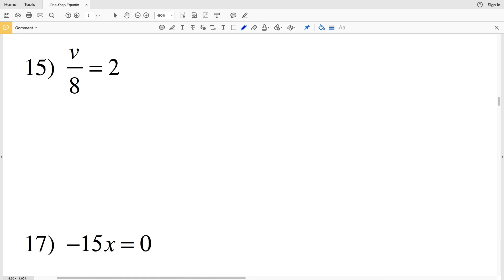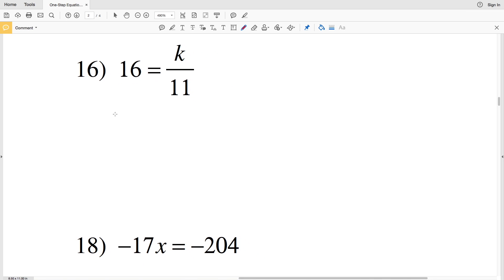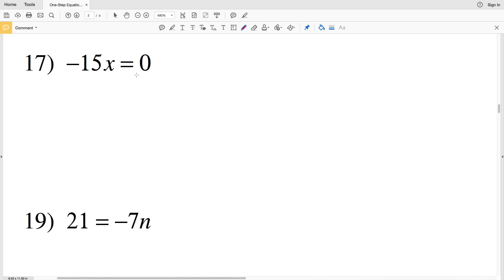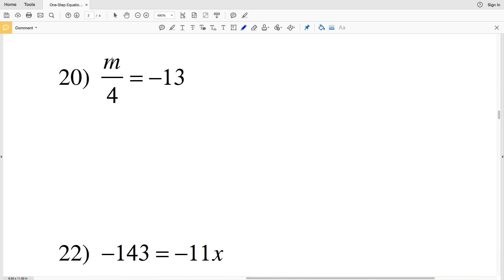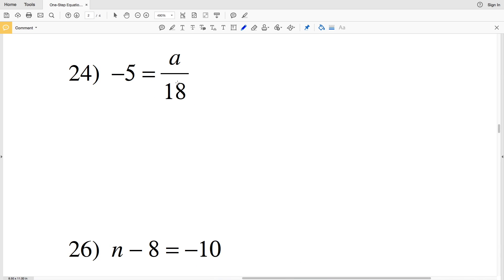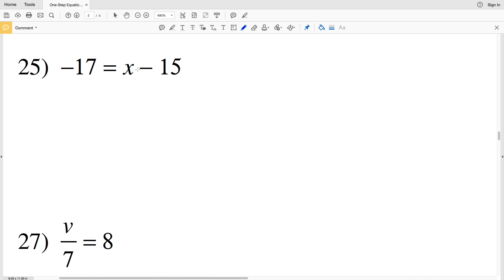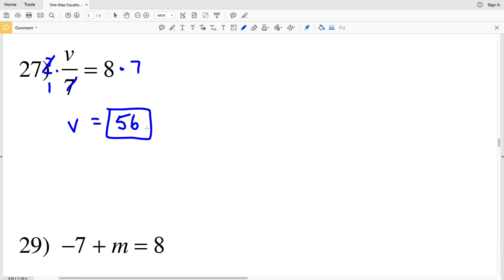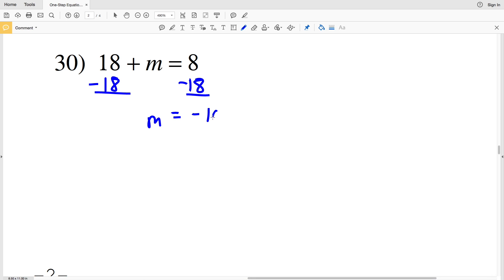KutaSoftware: Algebra 1- One Step Equations Part 2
Happy learning! 💜